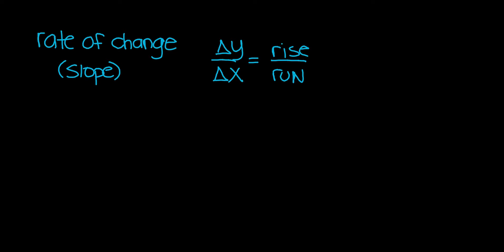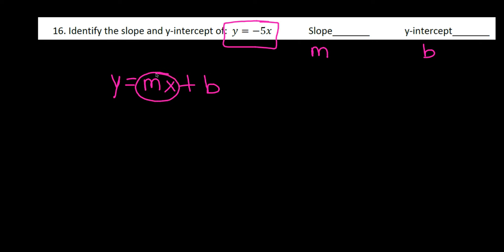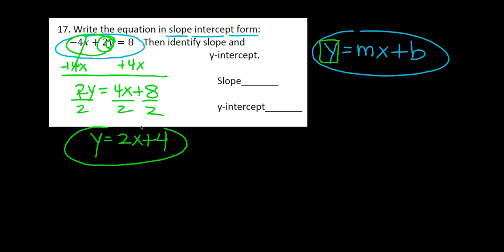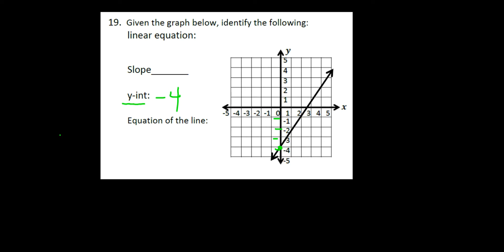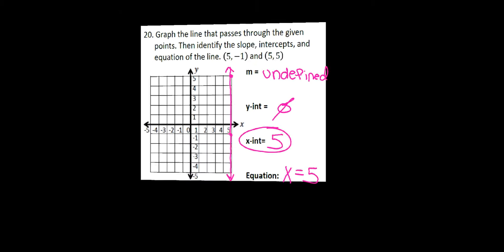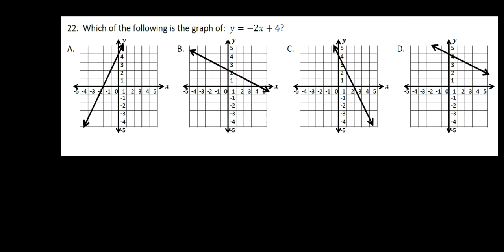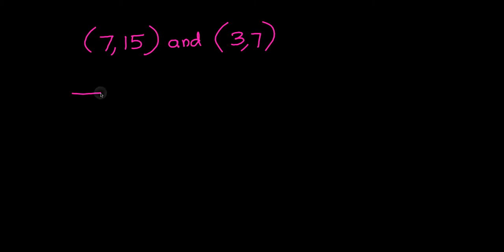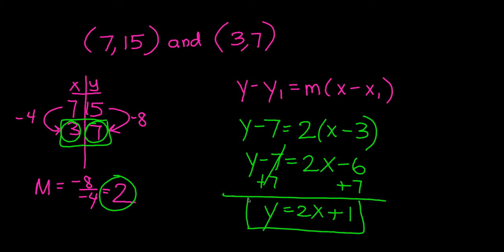Review of Linear Functions